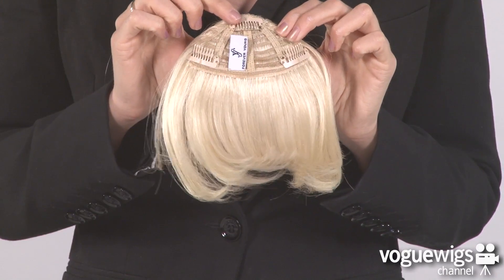Forever Young Fringe Benefit Hairpiece Review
Fringe Benefit by Forever Young is a timeless synthetic bang hairpiece. Get bangs without having the commitment of cutting your own hair! This bang, features a longer side fringe so it blends with your existing hair beautifully. Simply attach this with the three pressure sensitive clips. You can have the hottest hairstyle in seconds. Like all Forever Young hairpieces this is made with 100% Kanekalon Fibers.